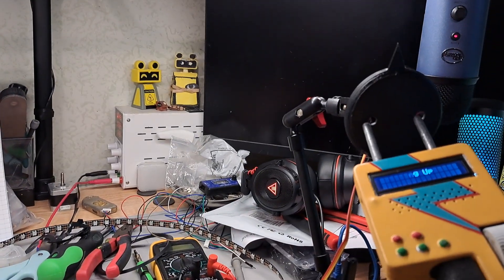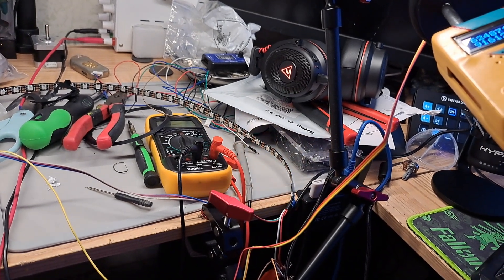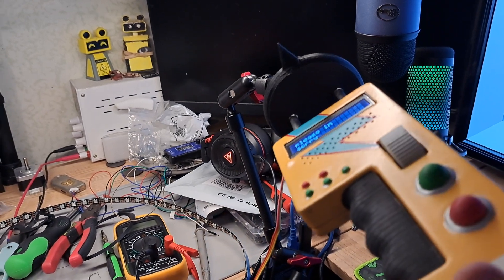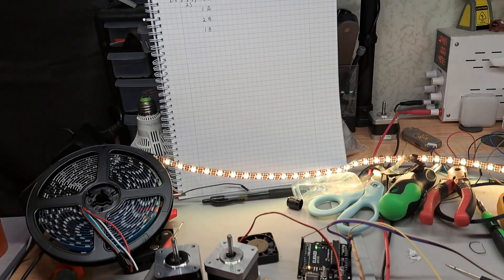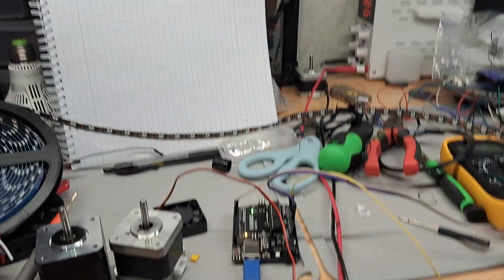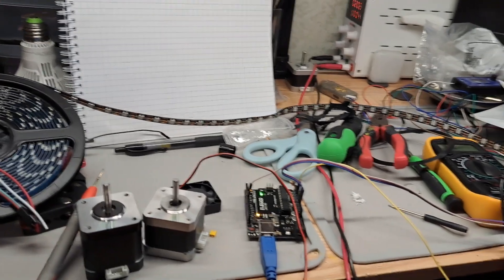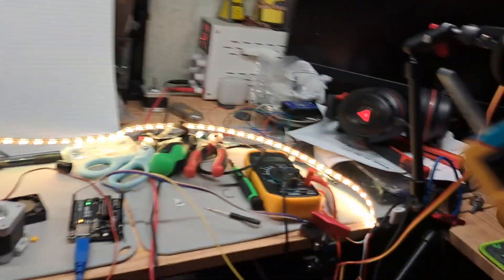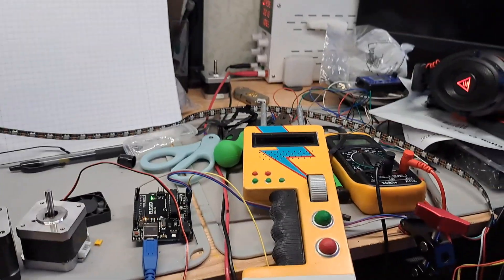FazWrench Conduit Puzzle prototype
This is basically a more long-form video explaining how the conduit puzzle works with the LED strips and the potentiometer and the Faz wrench which I'm making significant progress on, want to add The reason why I'm using LED strips is because I can't get steppers to work and I'm done wasting time This is much easier and easier to make look clean